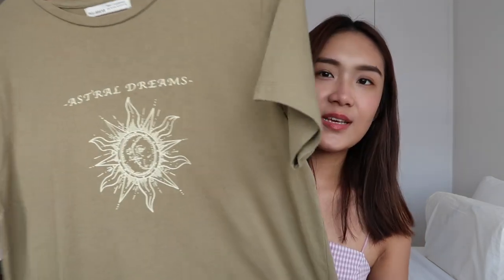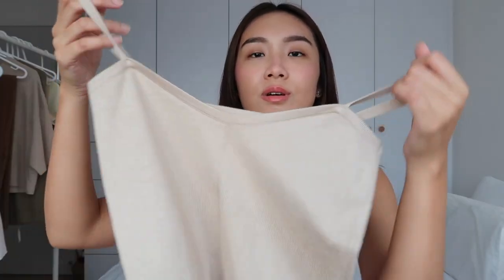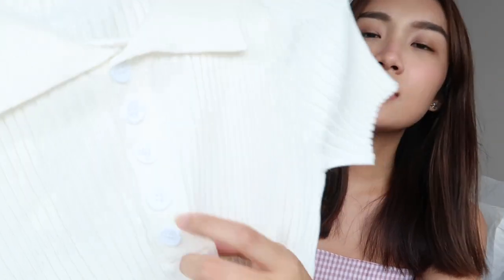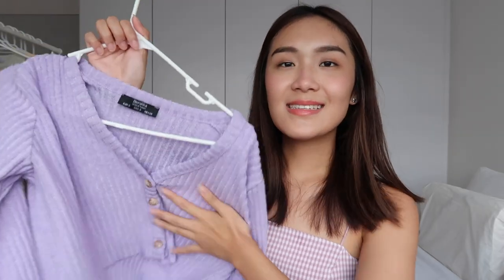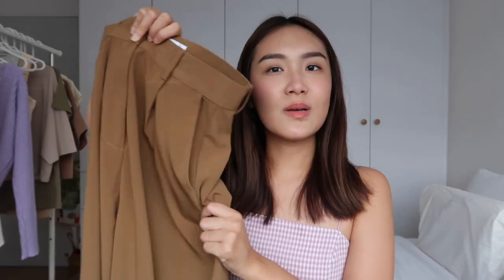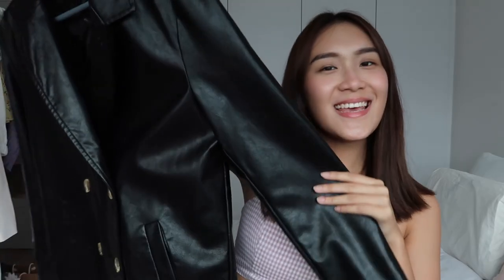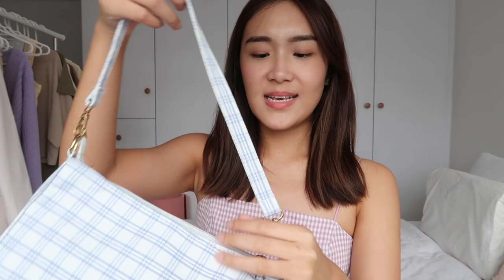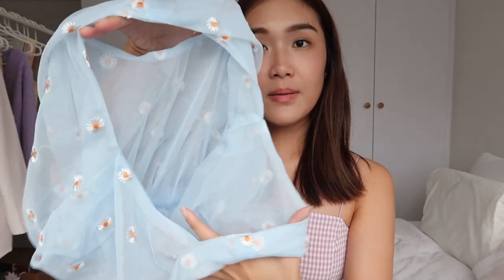(mostly) neutral clothing haul 🤎 cotton on, pomelo fashion, the editor's market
I was meant to post this up on New Year's Eve but here it is on New Year's Day instead oopsies! Happy 2021 my loves, I hope you enjoy my final haul of 2020 — I always love filming hauls and chatting about fashion with you. Let me know which was your favourite piece and here's wishing everybody a wonderful new year ahead x

thank you for popping by!

☾ FAQ
— in my mid 20s
— from singapore and western australia, now based in singapore
— i'm speak english and mandarin, and code switch in accents having grown up in two countries and cultures